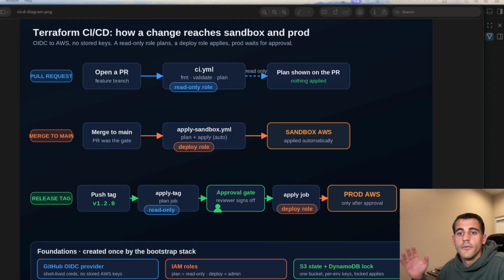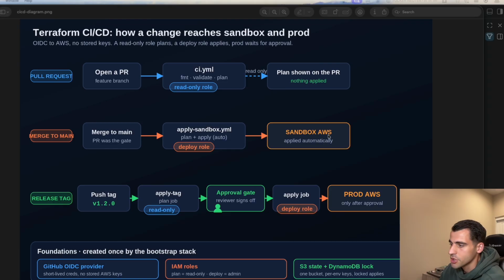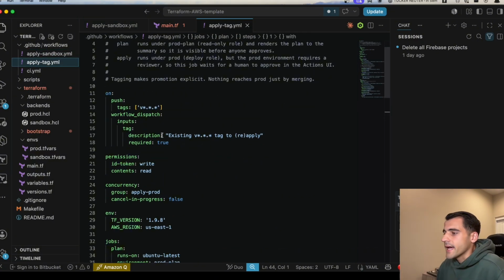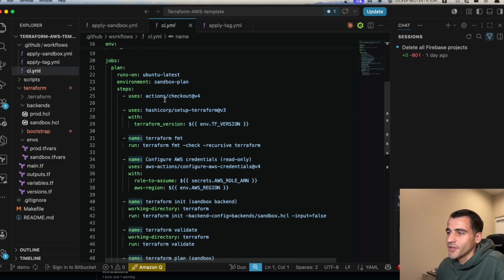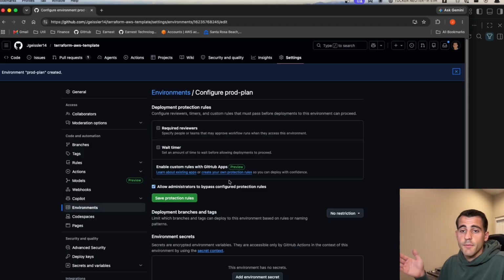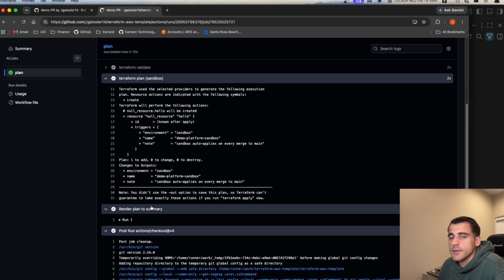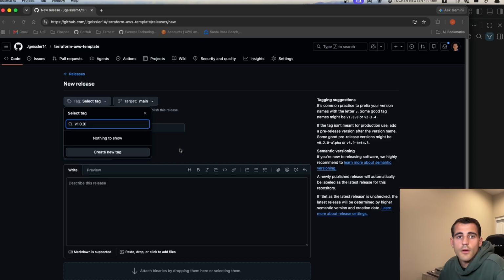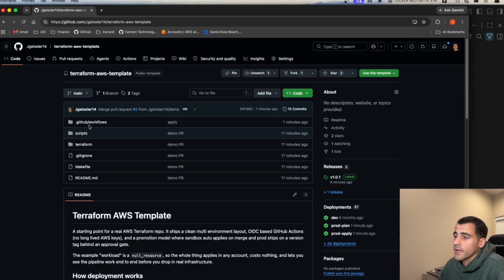How To Structure Terraform Deployments for Multiple Environments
This is the Terraform workflow I actually use now. I rebuilt my old project
structure video from the ground up: a clean multi environment layout, local
state so you can clone it and run it in minutes with zero AWS setup, and a
deploy model where merging to main applies to sandbox and pushing a version tag
promotes to prod behind an approval gate.

I also cover the part most tutorials skip: the split between a read only role
that plans and a deploy role that applies, so a pull request can never touch
real infrastructure. When you outgrow local state, the repo shows exactly how to
move to shared S3 state for a team.

The whole thing deploys a null_resource, so you can clone it, run it for free,
and watch the pipeline work before you swap in real modules.